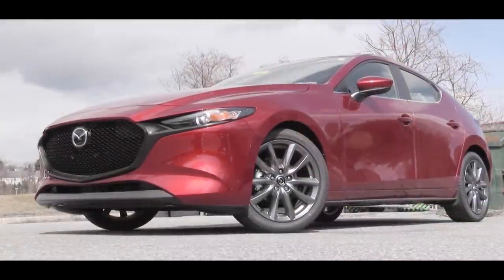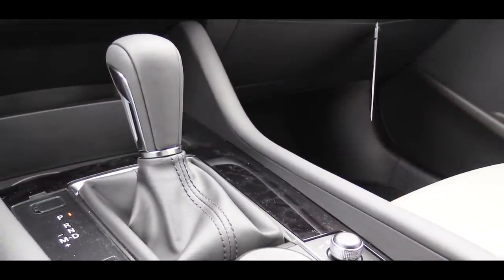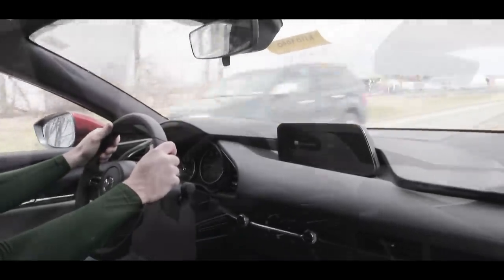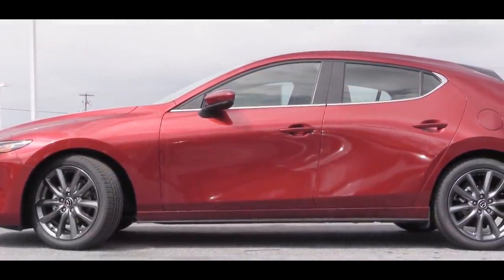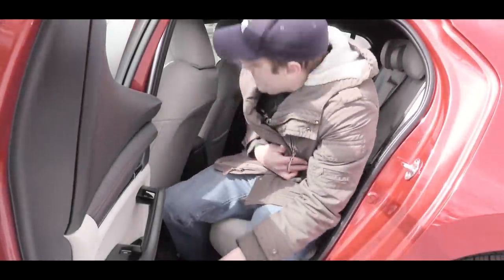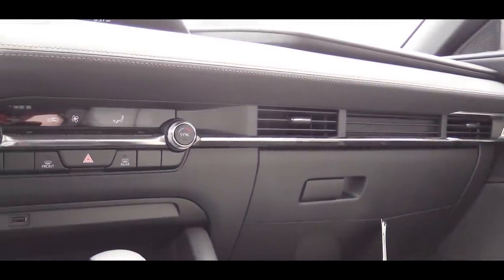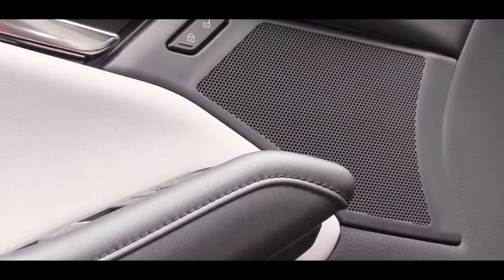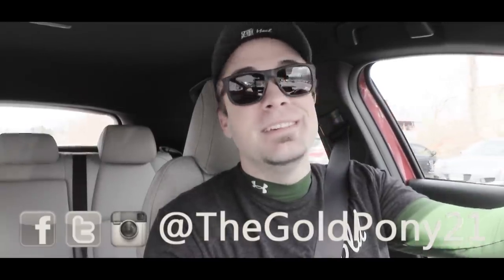2019 Mazda 3: Review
In this video I'll go for a test drive & completely review the NEW 2019 Mazda 3! I'll test out acceleration, braking, steering feel, legroom, cargo space, sound system & much more... Hope you like!

Big thanks to Faulkner Mazda in Harrisburg, PA for allowing me to check out the NEW 2019 Mazda 3! For more information on their inventory please feel free to visit their website below.